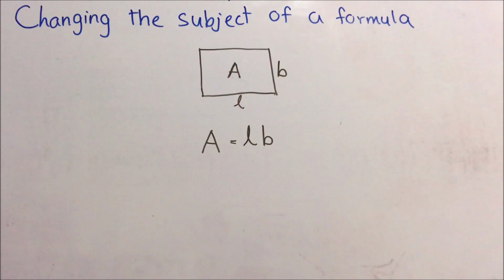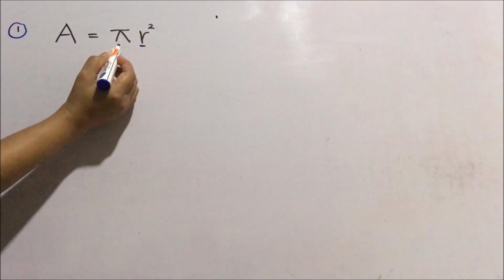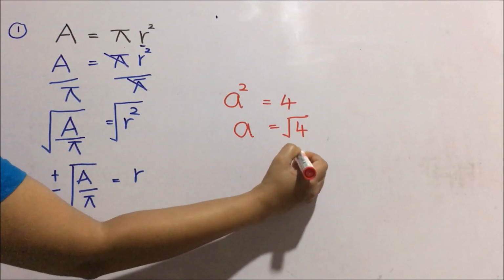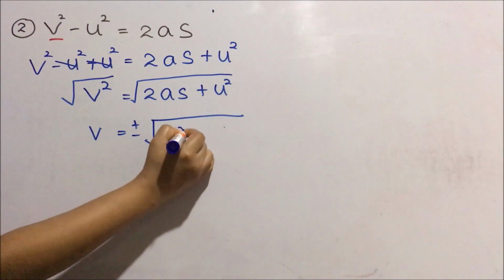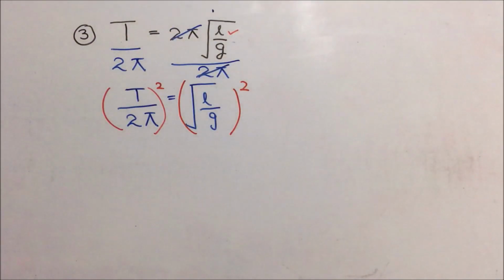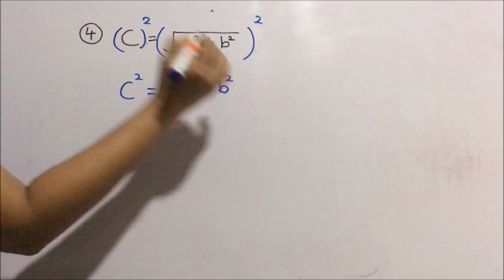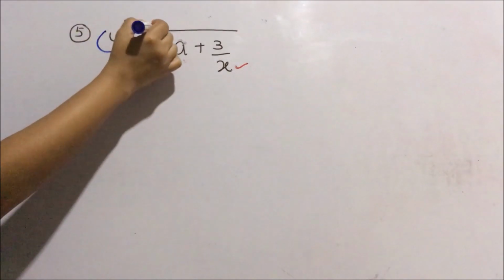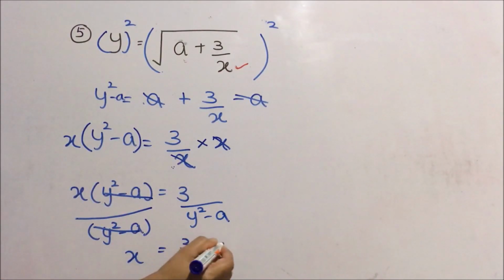Changing the subject of a formula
Changing the subject of a formula with squares and roots